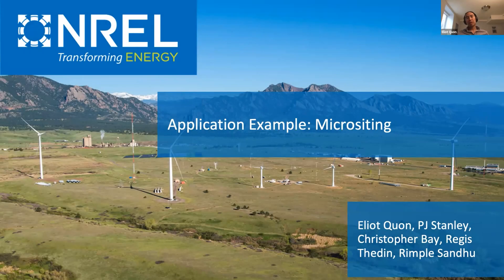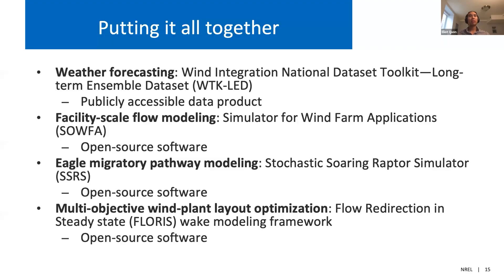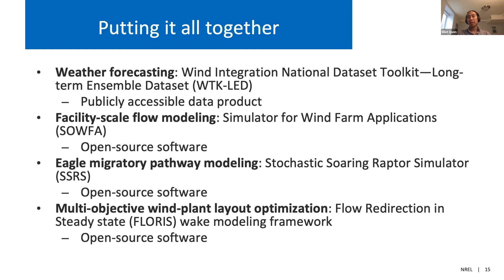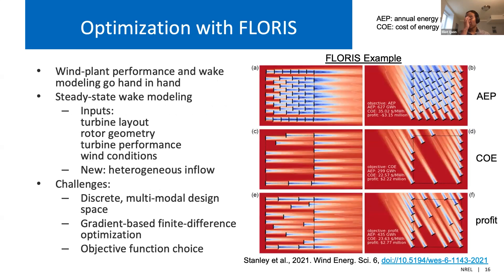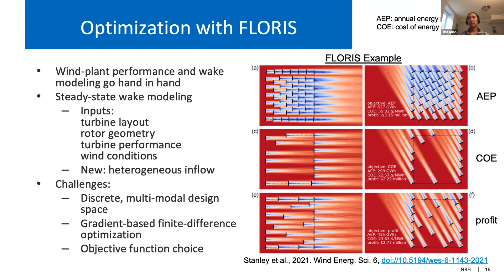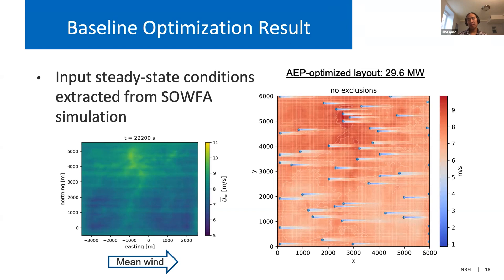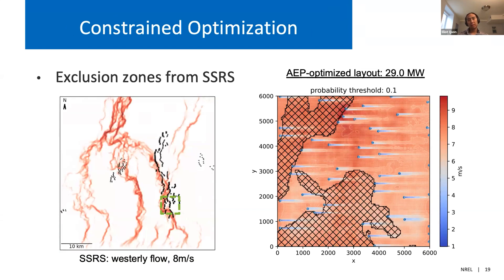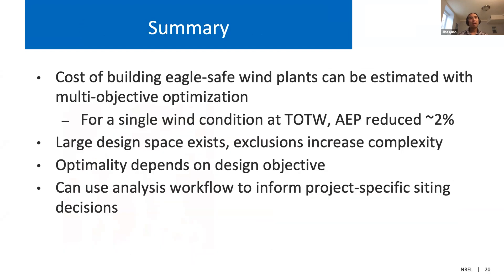Application Example – Micrositing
This video was produced when the laboratory operated as the National Renewable Energy Laboratory (NREL). The laboratory is now the National Laboratory of the Rockies (NLR). NREL presented recent progress in the development and validation of new eagle behavioral models, highlighting applications for wind-plant siting and operations. Watch the application example using micrositing, featuring the FLOw Redirection In Steady state (FLORIS) design tool and an example using both SSRS and FLORIS.